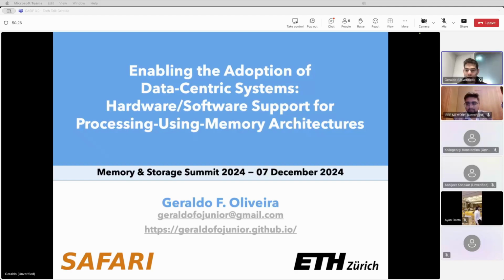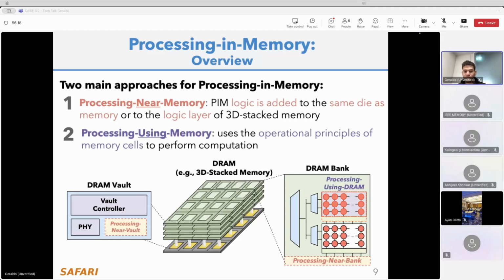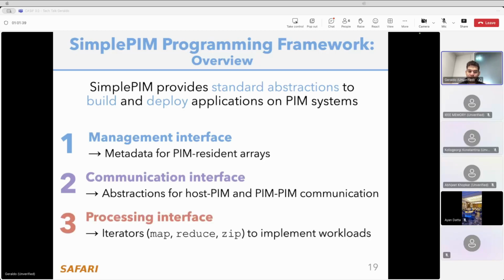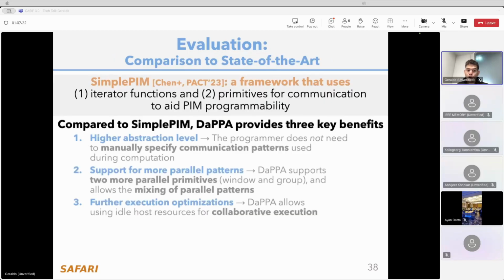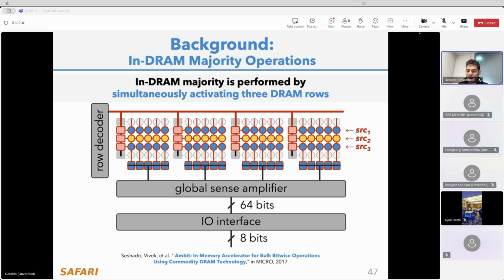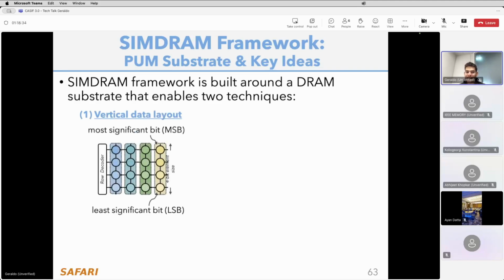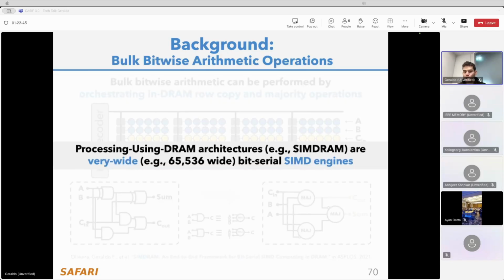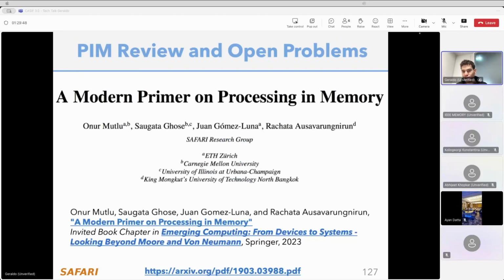Enabling the Adoption of Data-Centric Systems - Keynote Talk at CASIF 3.0 2024 - 07.12.2024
Keynote Talk at CASIF 3.0 Memory & Storage Summit 2024
Title: Enabling the Adoption of Data-Centric Systems: Hardware/Software Support for Processing-Using-Memory Architectures